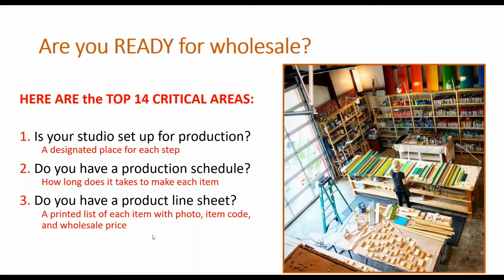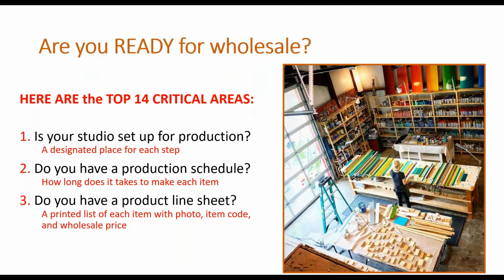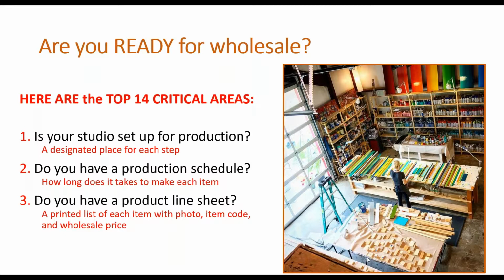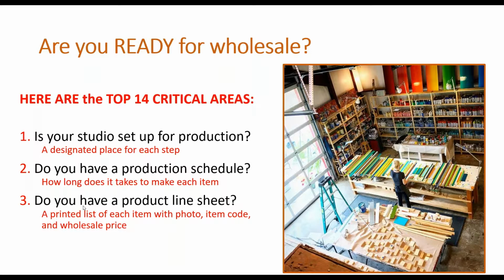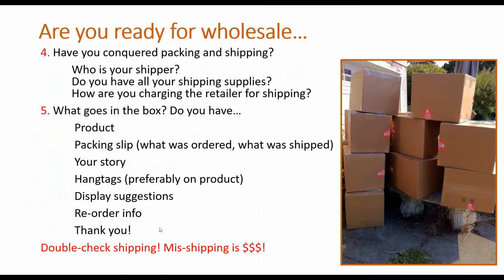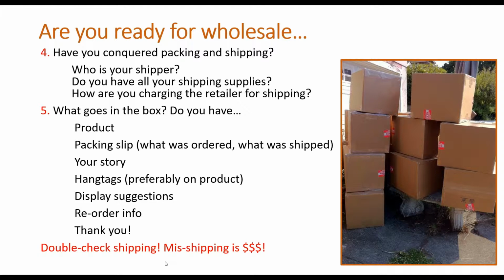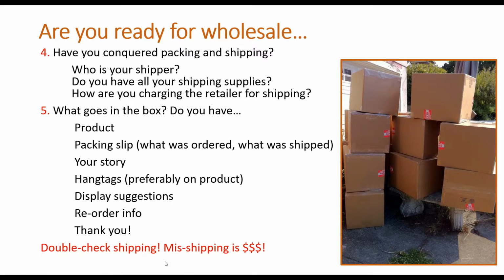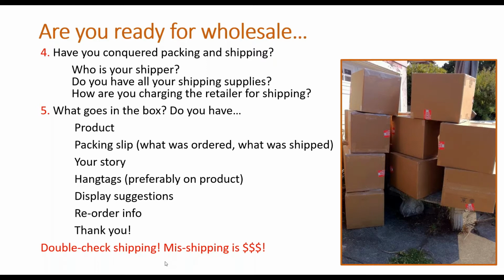All About Wholesale Segment, with Diane Sulg